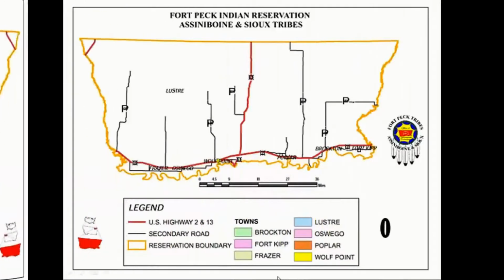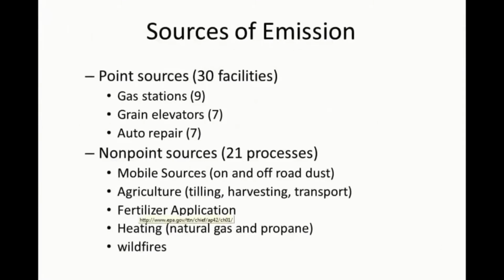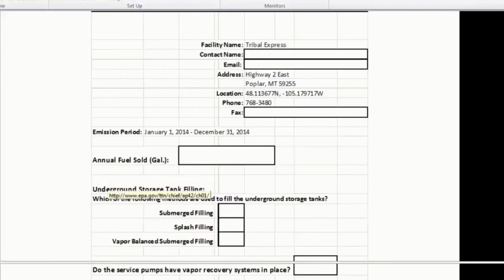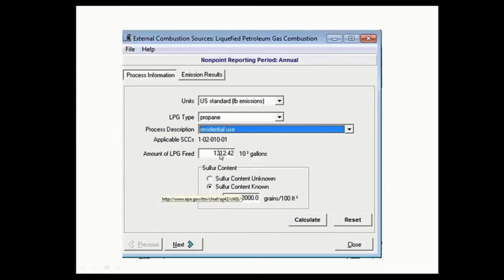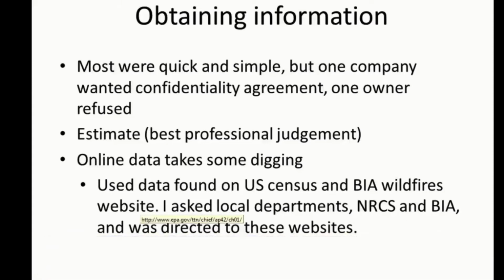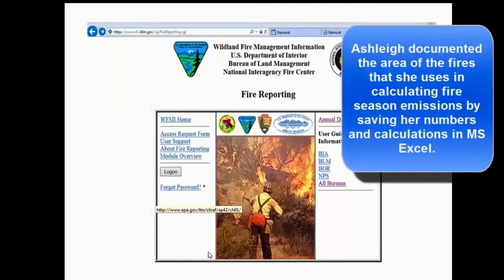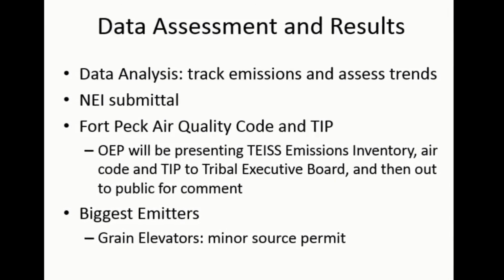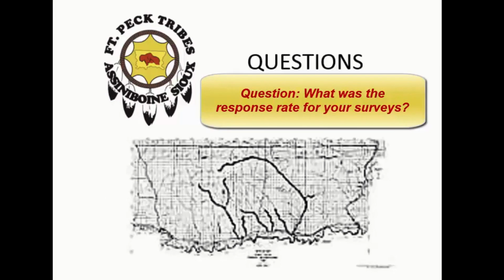EI-Advanced 14: Guest Speaker, Ashleigh Weeks of the Fort Peck Tribes